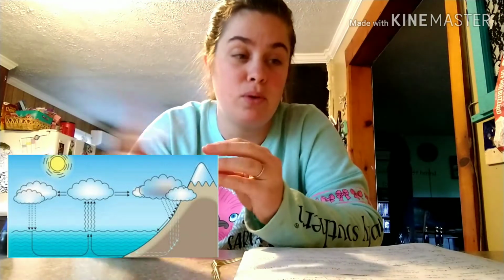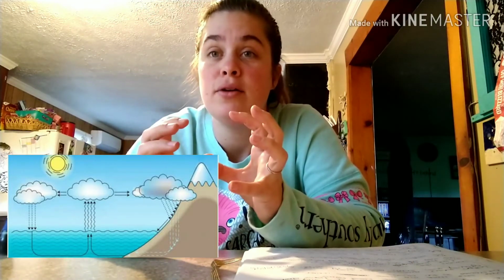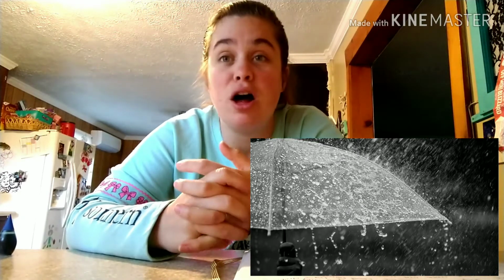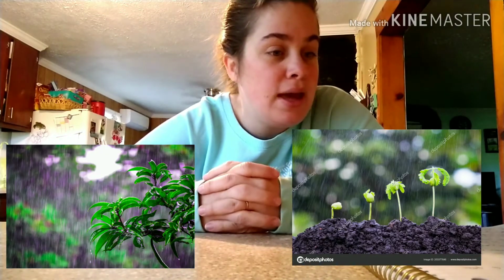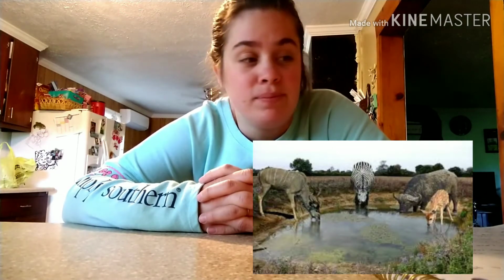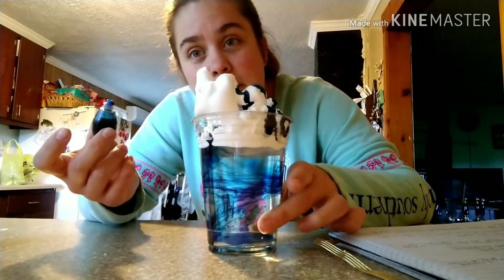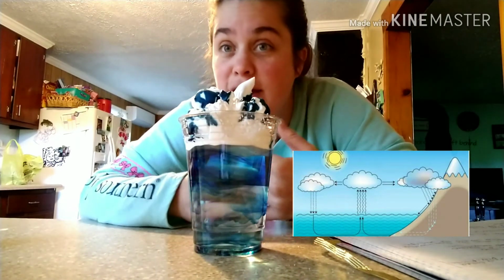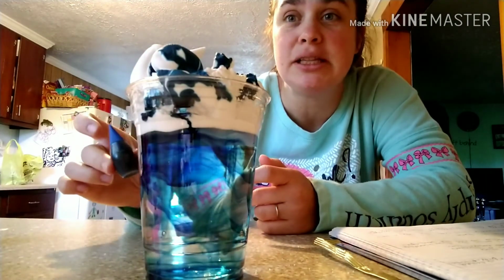Rain cloud fun with Mrs. Becky